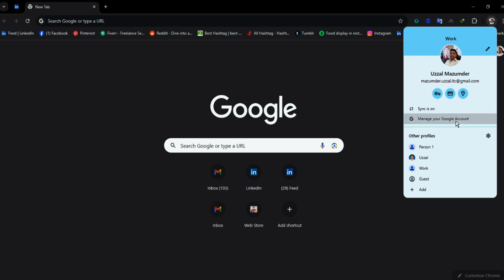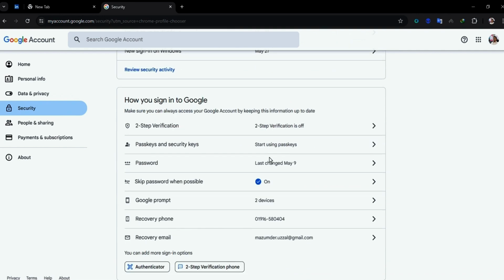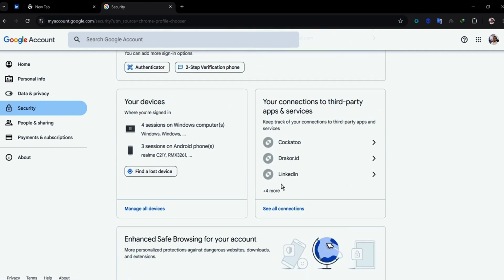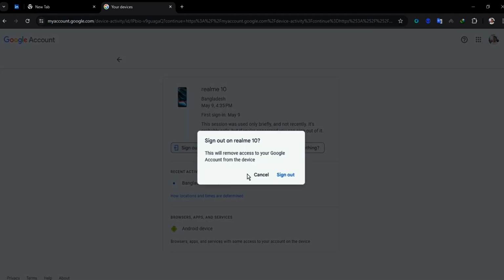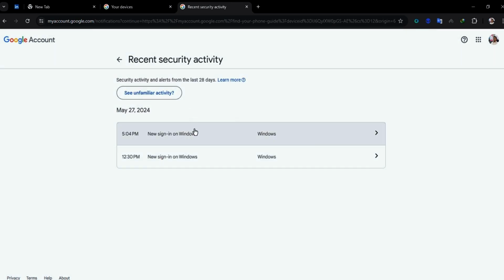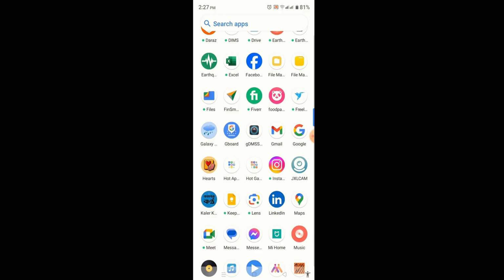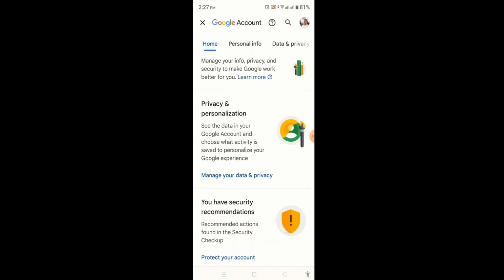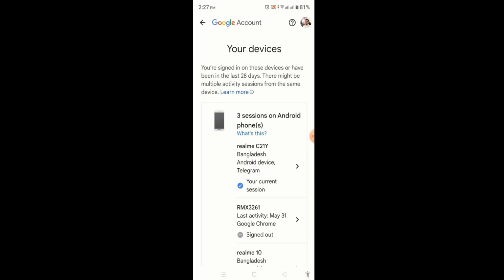Check, who are using your Gmail account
Check your Gmail account hacked or not, How To Check My Gmail Id Hacked Or Not, How to Check if Google Account has been Hacked, Recover Gmail Account, My Google account was hacked & how I recovered it, Gmail security settings, How to check My gmail login device, How to check all devices where your Gmail account is logged in